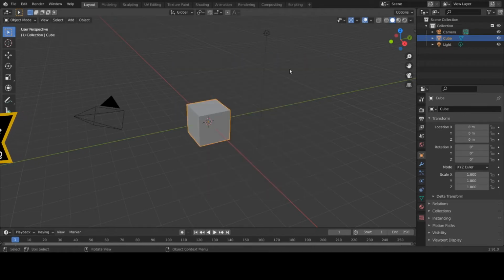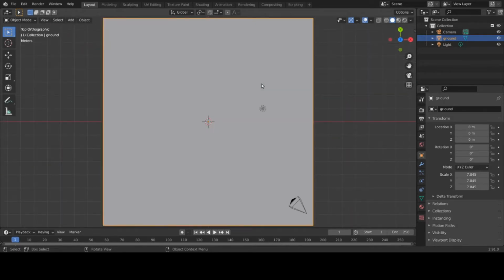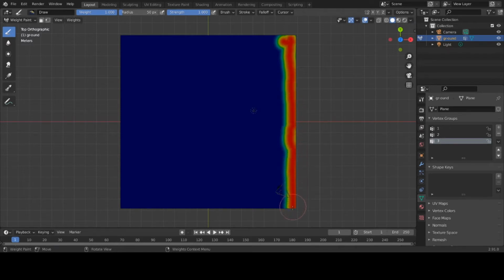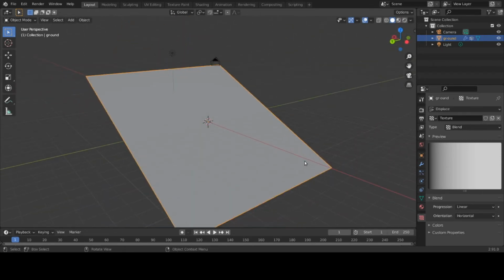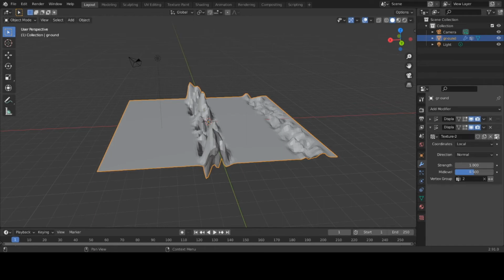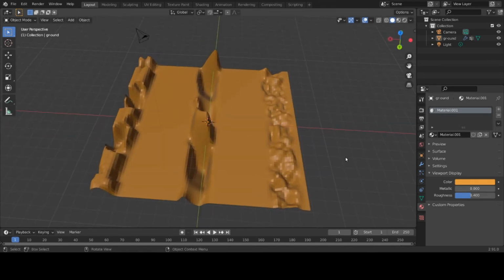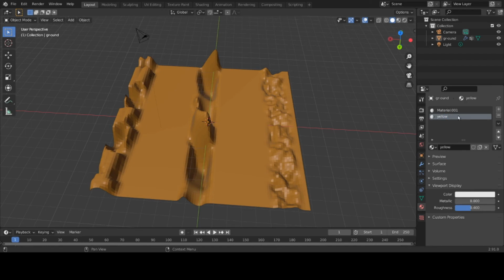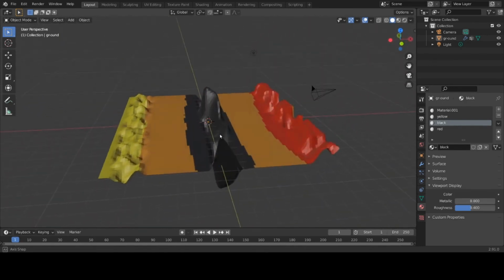Blender Multiple Displacements on One Mesh: Balltimore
The Displace modifier acts as a force field to push and reshape an object's geometry. You can apply its variable force directly from the modifier gizmo, or from a bitmapped image. There are two basic ways to use the Displace modifier: Apply displacement effects directly by setting Strength and Decay values.